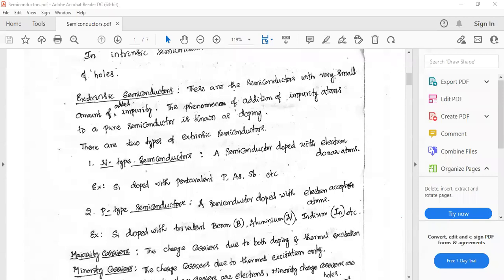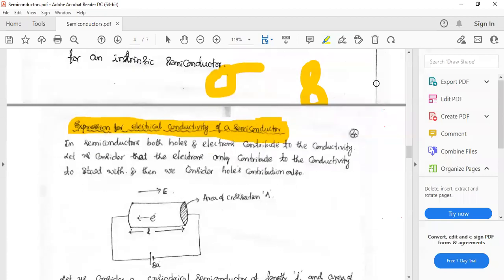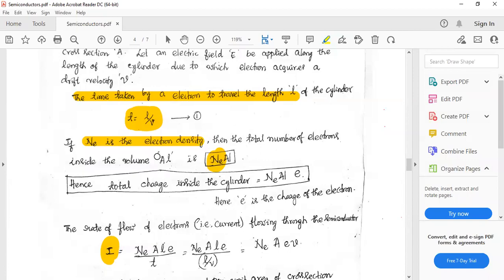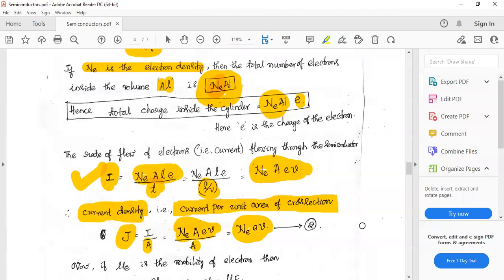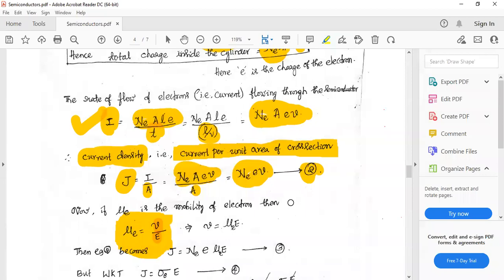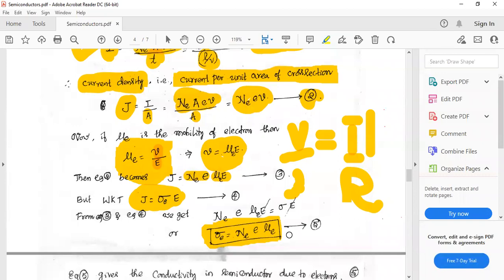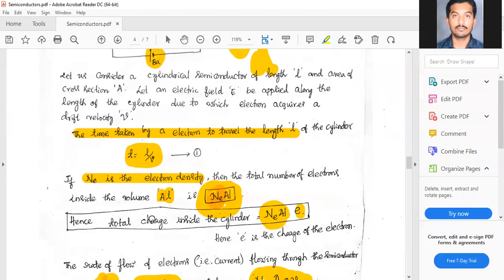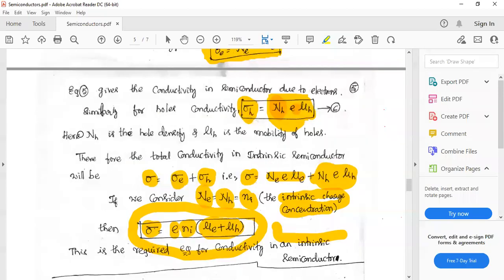Module 4 Semi Conductors Electrical Conductivity Derivation